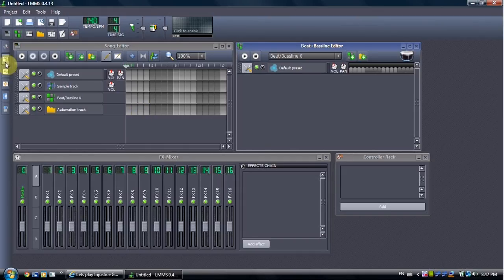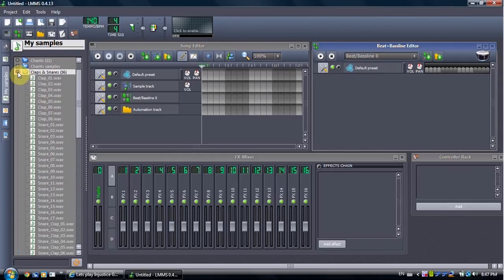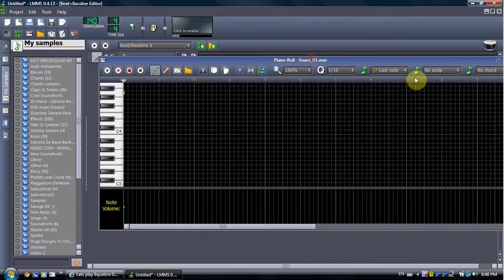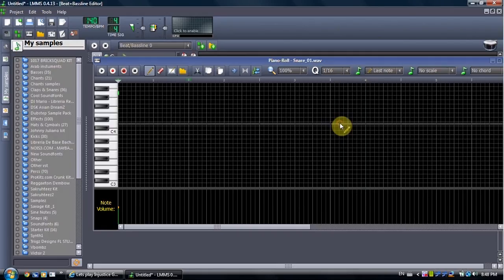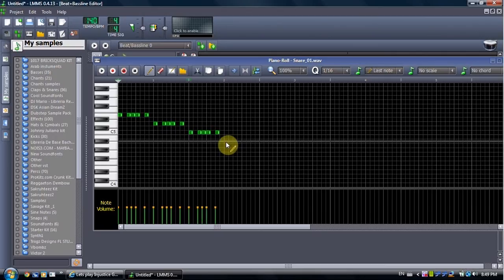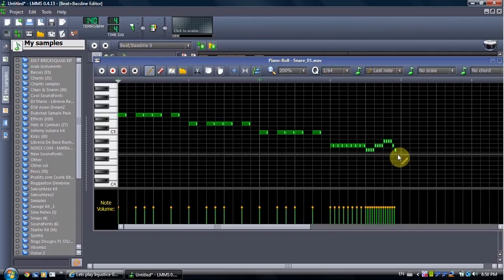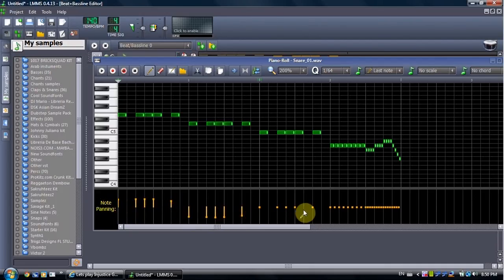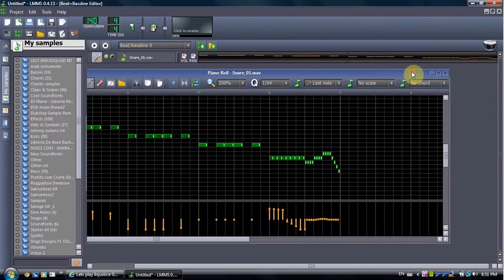LMMS Snare roll tutorial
A tutorial on snare rolls